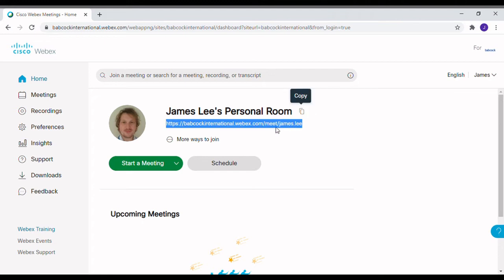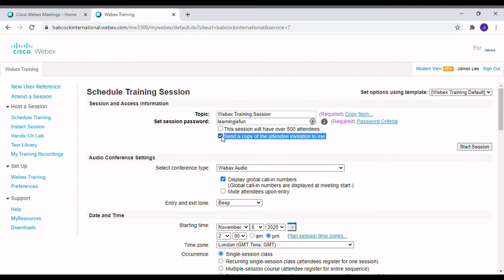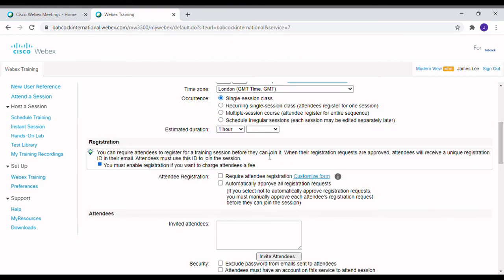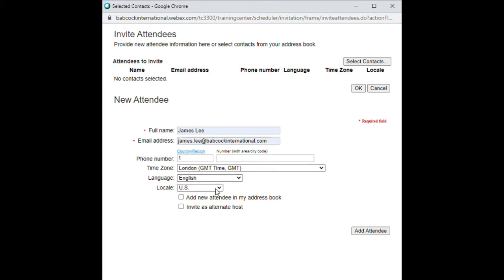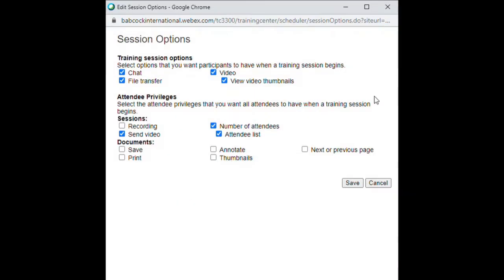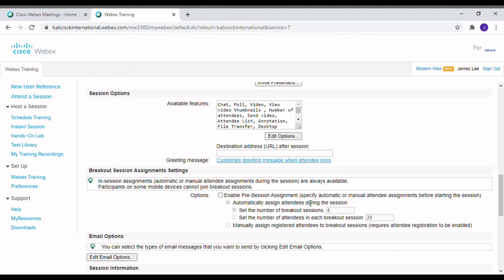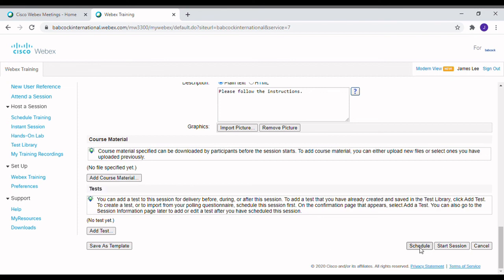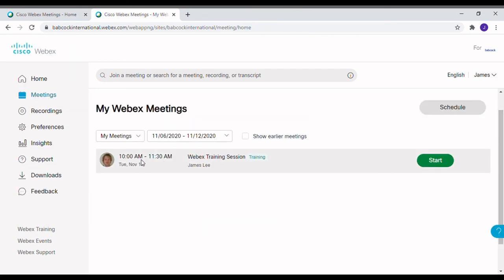Webex Training Scheduling a Session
This video will show you how to schedule a Webex Training session.  The options shown are not exhaustive but cover the main topics.  Take some time to review additional options that can alter the way that you delivery the sessions.

Further videos will show how to conduct the sessions.

Thanks to Mixaund for the background music.